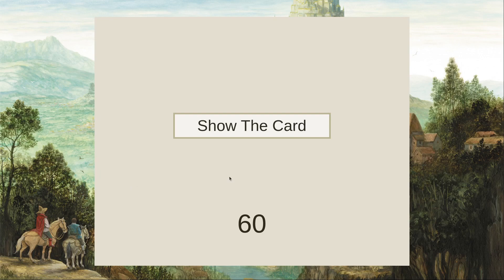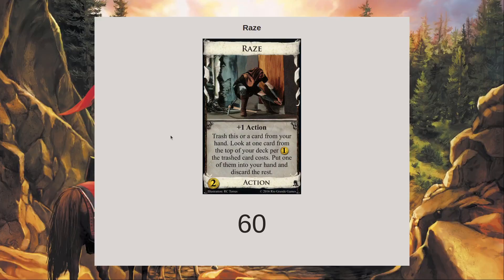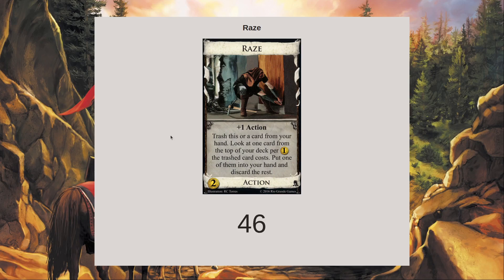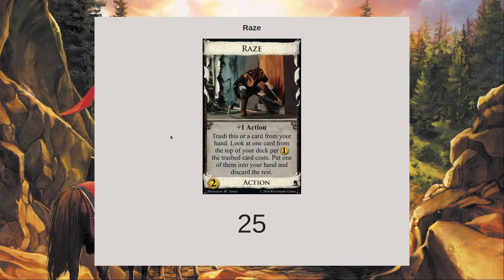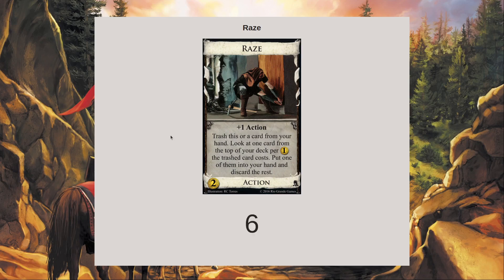A Minute Talking About Raze